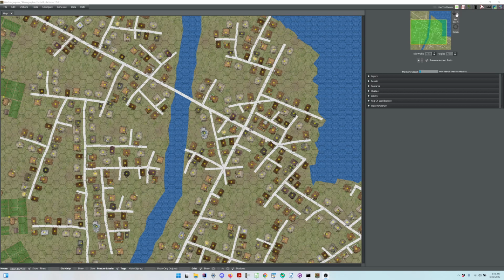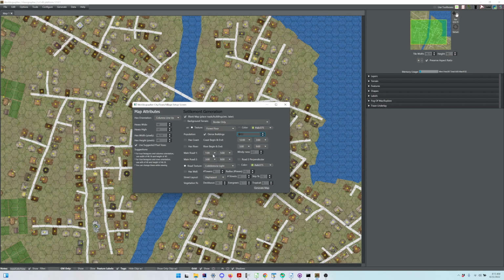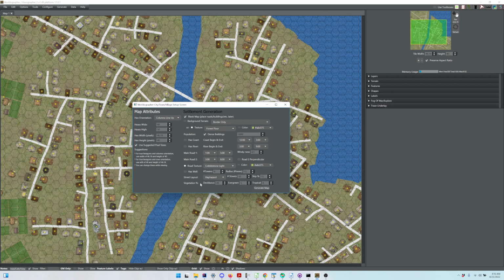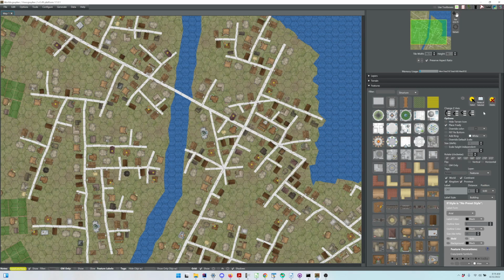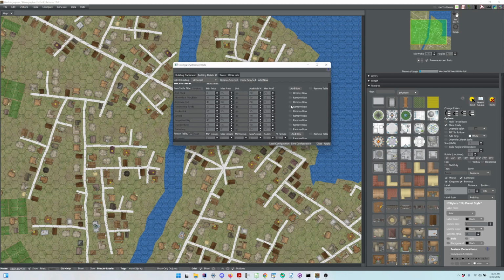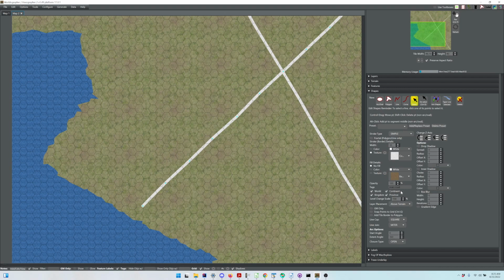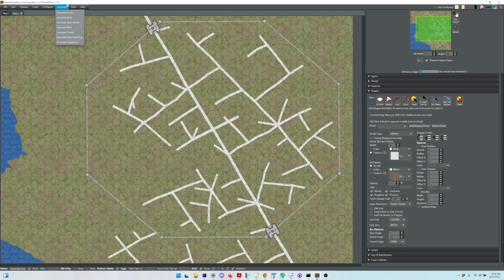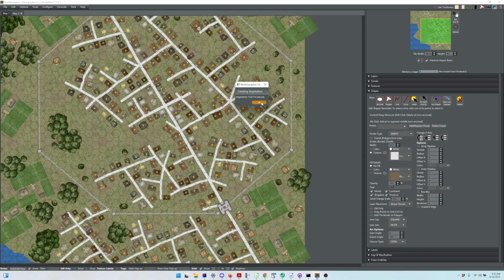Worldographer City Generation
A deep dive into generating a city with Worldographer.  You can do it all in one step (with one dialog) or step by step or hand place everything.  And everything on the resulting map is fully editable: Move a road or delete one or add one, move a building or delete it or add another, etc.

The step-by-step route (starting with a blank city map and using Worldographer's Generate menu to add a coast, and/or river, and/or streets, etc.) is very useful as you can edit or redo the prior step before moving on to the next.